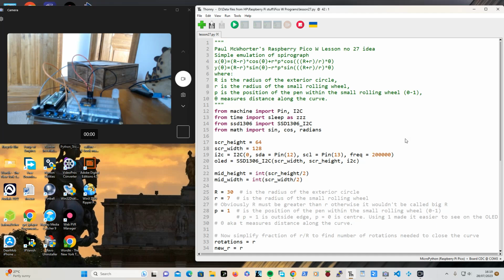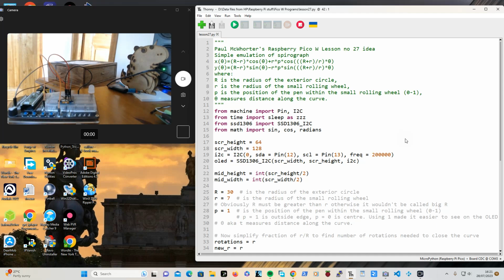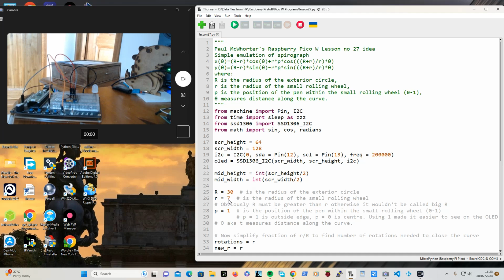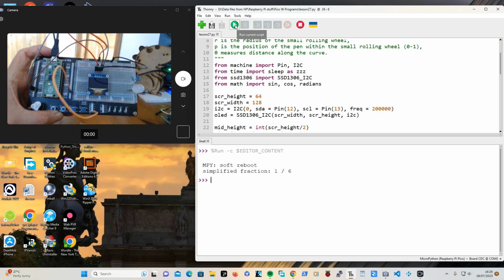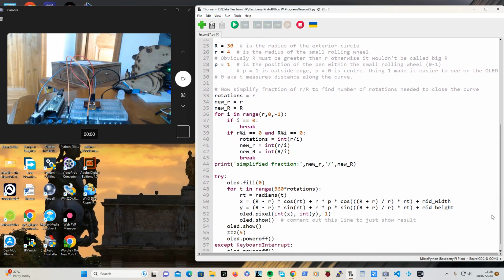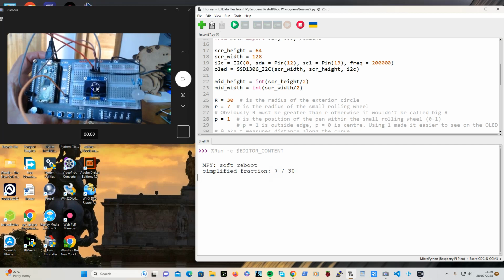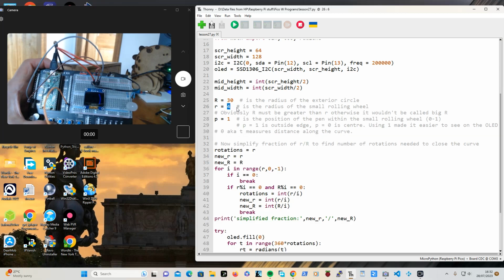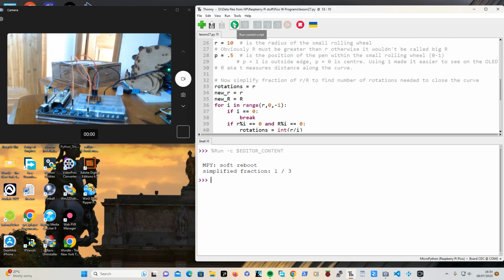Idea from Paul McWhorter's Pico W Lesson 27 - Spirograph Emulator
I thought that this would be a fun project.